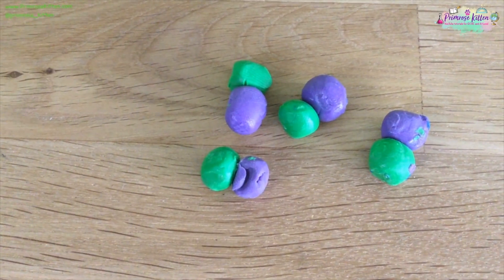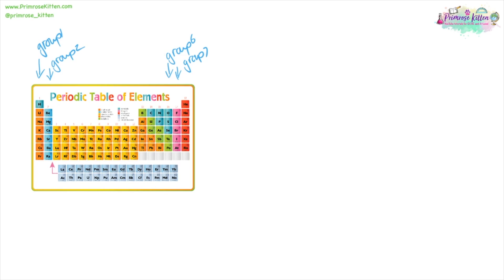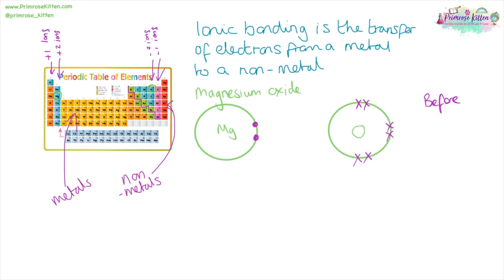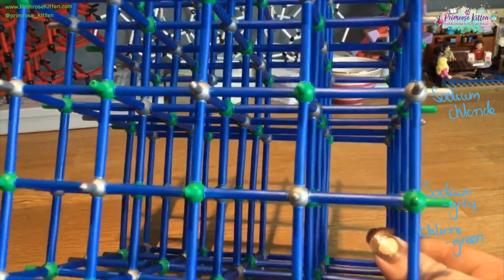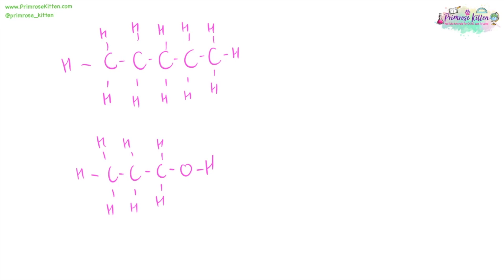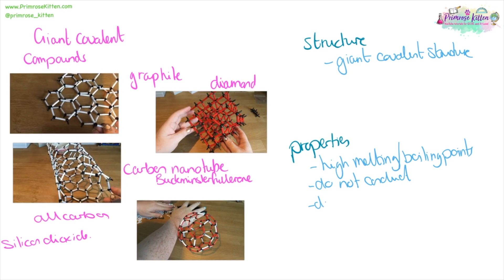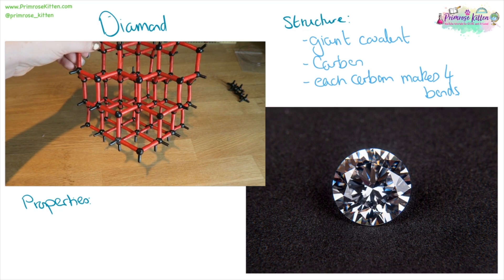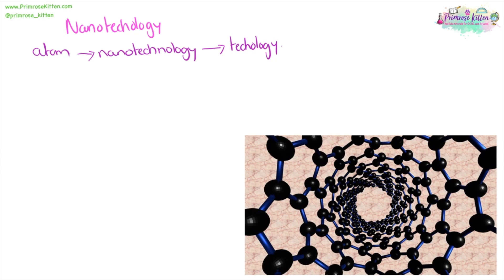The whole of OCR Gateway Chemistry topic 2 - Elements, compounds and mixtures. GCSE Revision